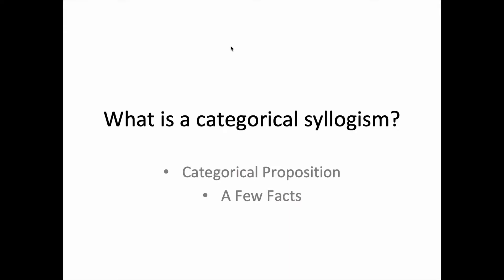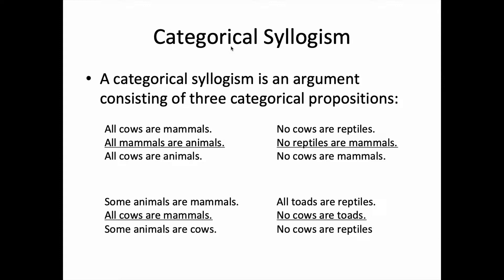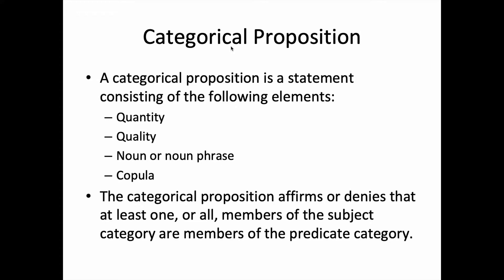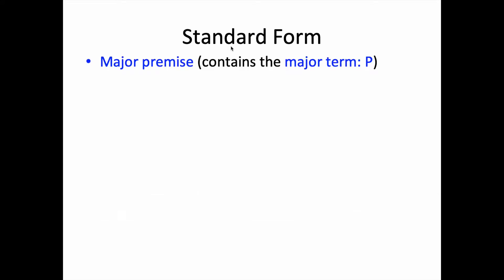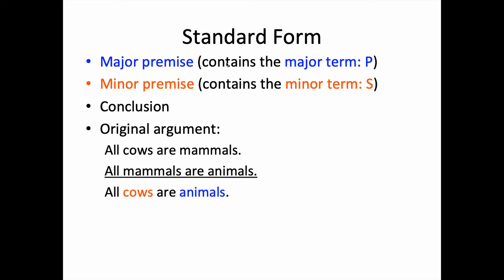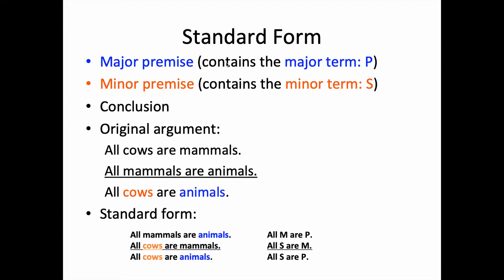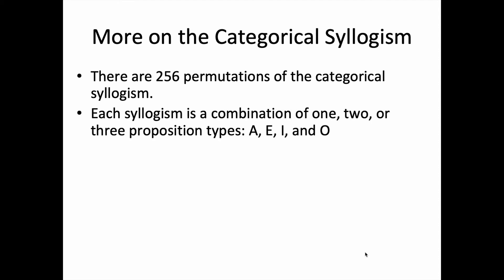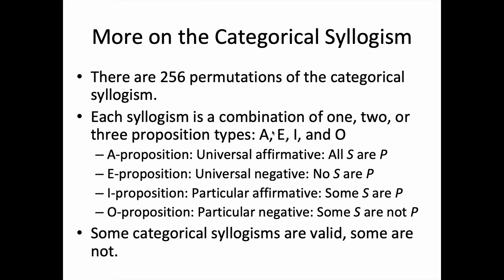What Is The Categorical Syllogism?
This video involves a discussion of the categorical syllogism. Along with a definition of the concept, the elements of a categorical syllogism and their organization are discussed.